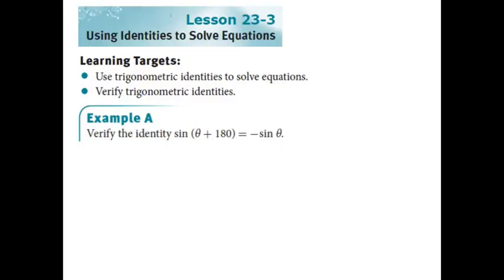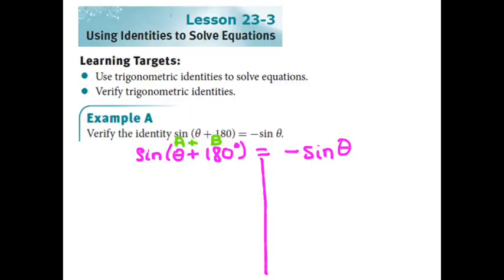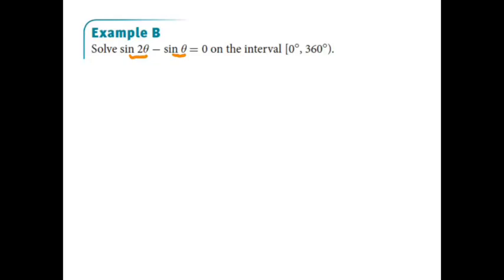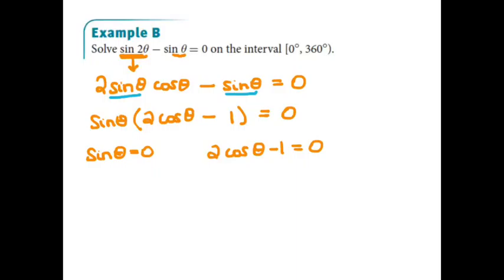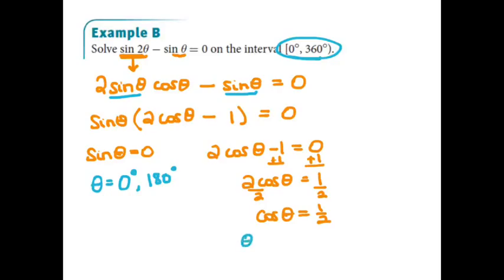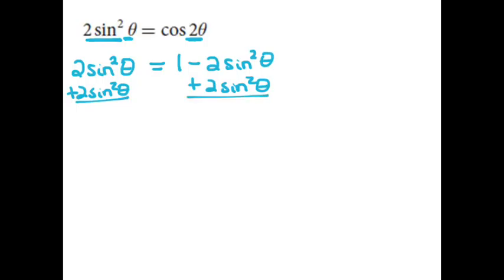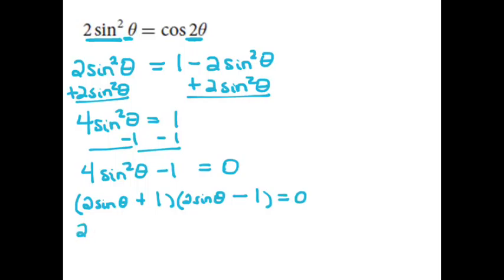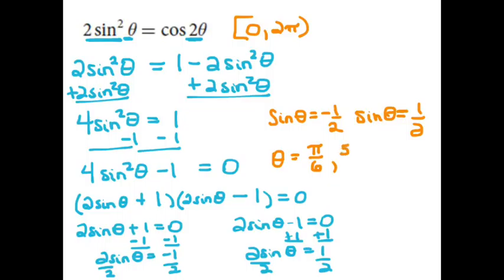03 31 Using Identities to Solve Equations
This video was created for students in Mrs. Nicholson’s Pre-Calculus classes at North Side High School, Fort Worth, TX.  The video covers examples of using sum and difference identities and double angle identities to verify identities and to solve trigonometric equations.